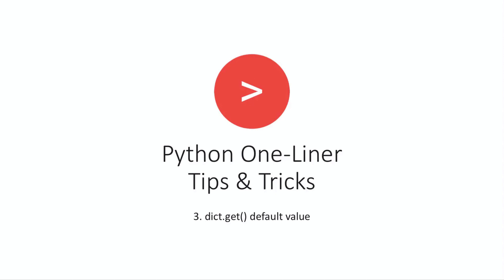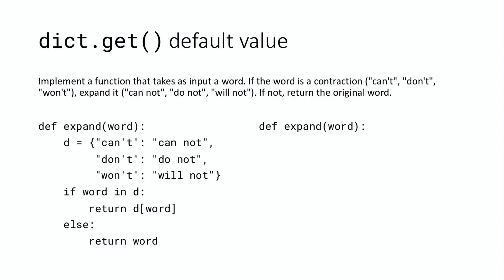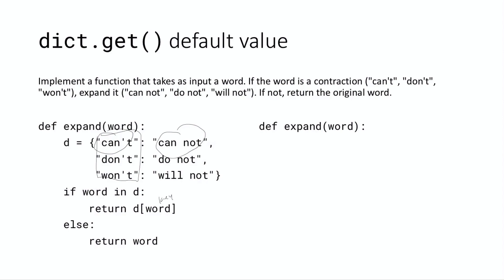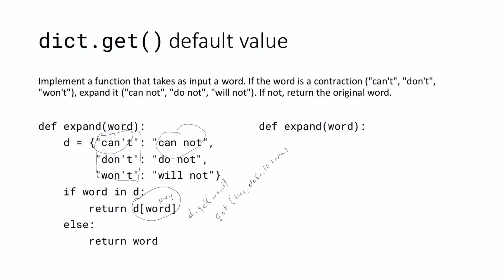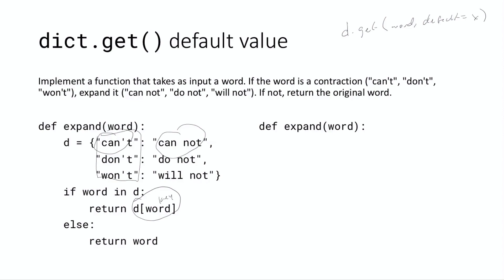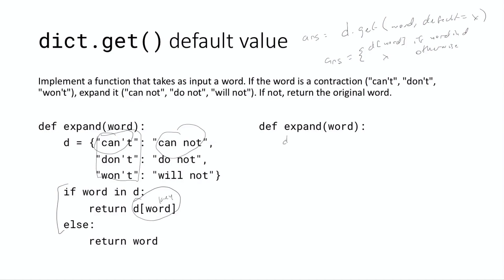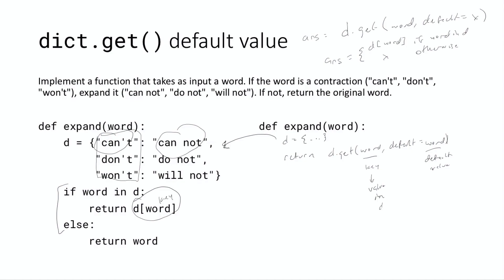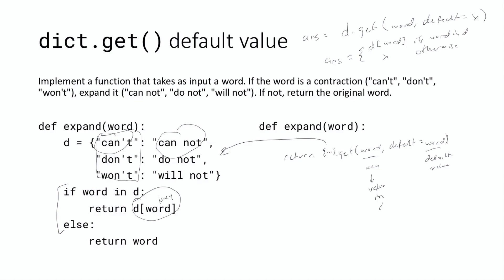dict.get() default value // Python One-Liner Tips & Tricks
In this video, we look at how to use the default` keyword argument for the dict's get function to simplify our code.